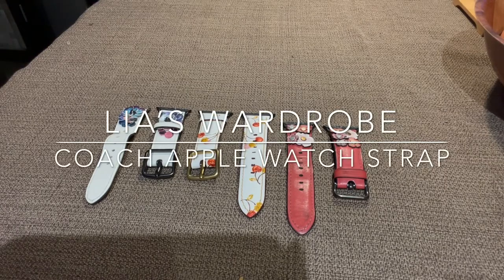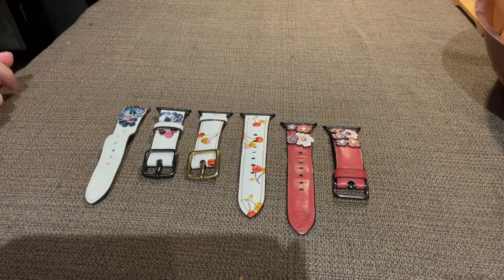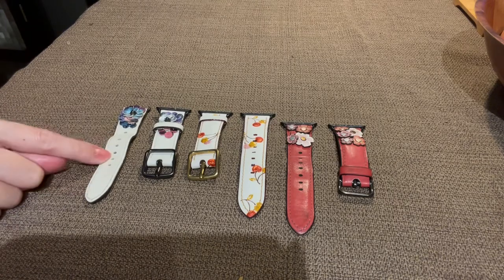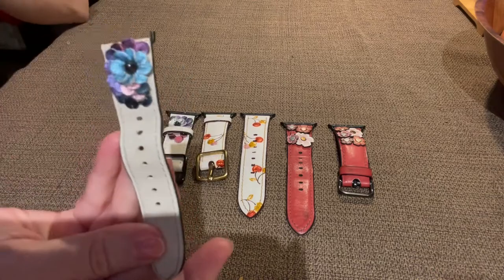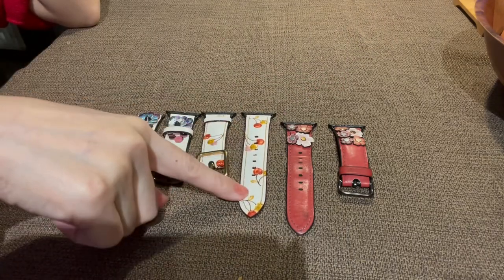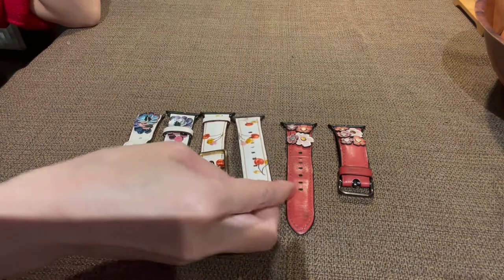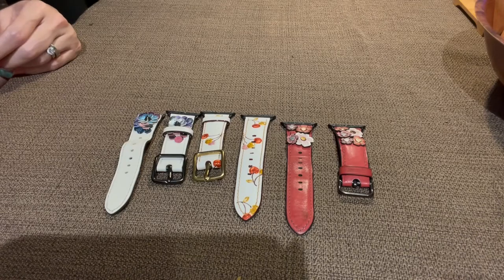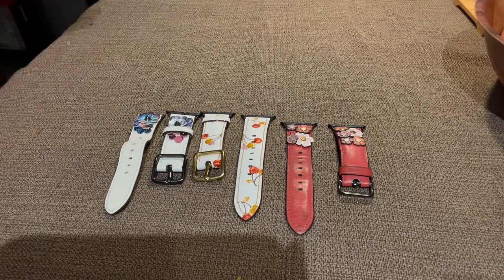Coach Apple Watch Straps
Hi everyone,

These are my Coach Apple Watch Straps. They are size 38. Beautiful and comfortable to wear.